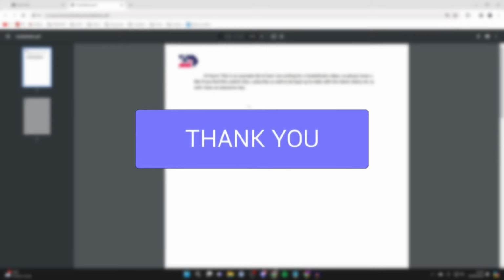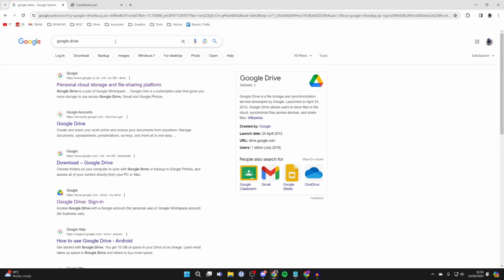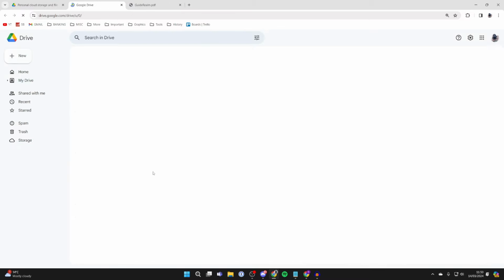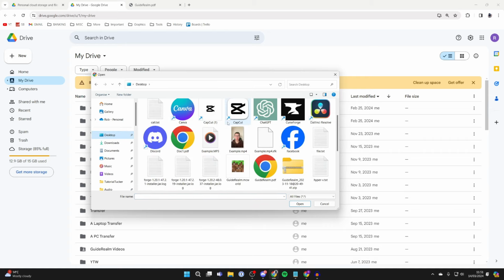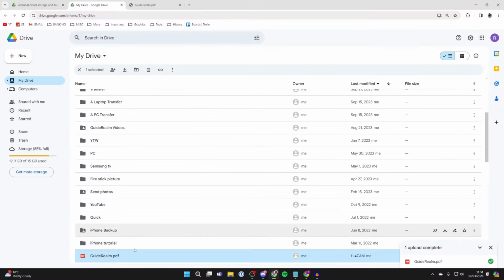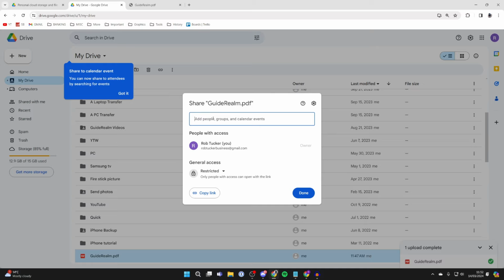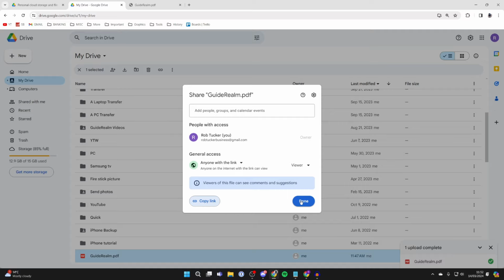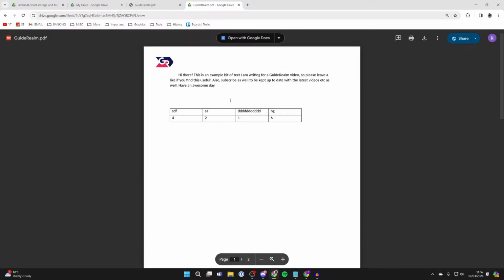How To Share PDF File As A Link - Full Guide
Learn how to share pdf file as a link in this video.

GuideRealm